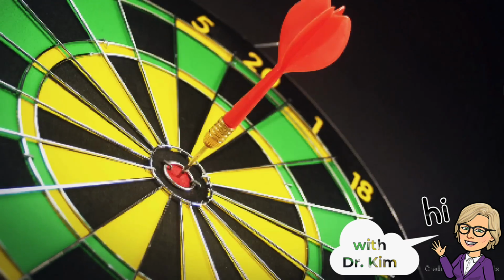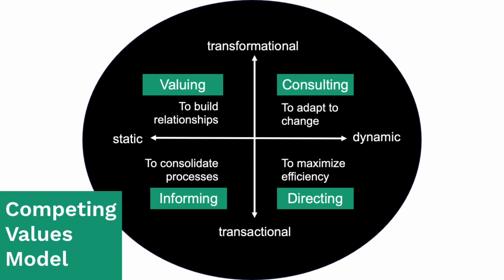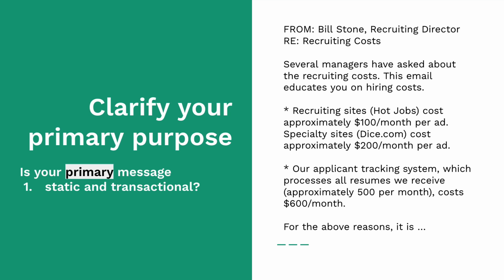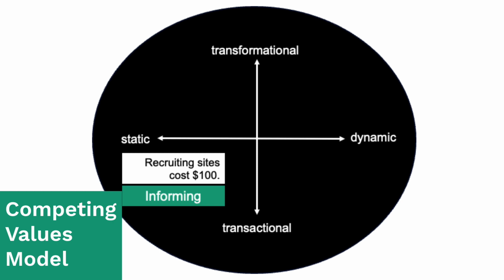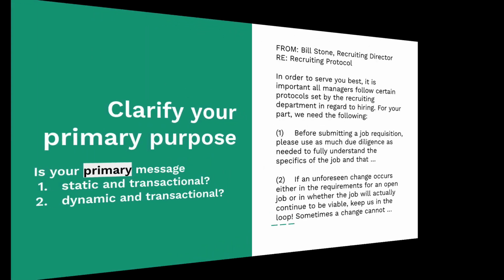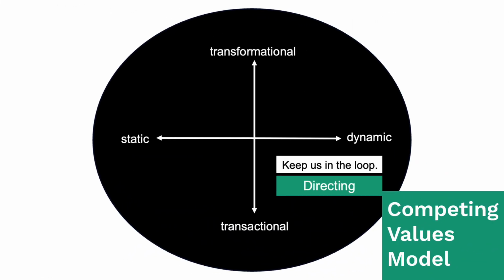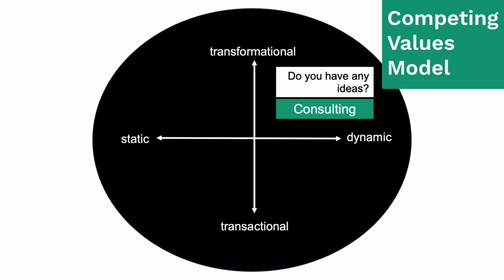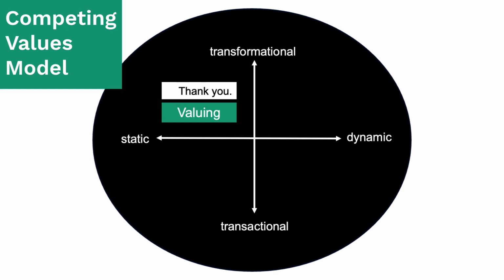Purposes for Workplace Writing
Writers learn principles for clarifying their purpose for writing at work. The principles are the focus of practice in The Expert’s Writing Toolkit, an e-learning course.

Quinn's Competing Values Model helps writers categorize the primary purpose of their messages. The categories provide a tool to use when considering the needs of a workplace audience. Informing shows readers that the writer values static and transactional communication, whereas consulting displays a focus on dynamic and transformational communication. Understanding the impact of their purpose on the audience is critical to success as a writer.

The Toolkit is in the testing phase, with plans for a full release in 2024. to learn more.